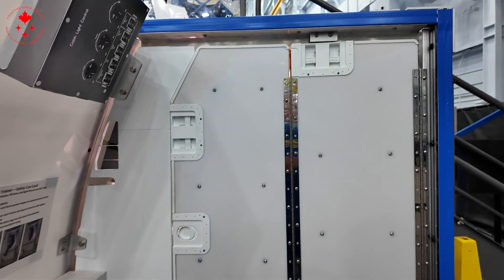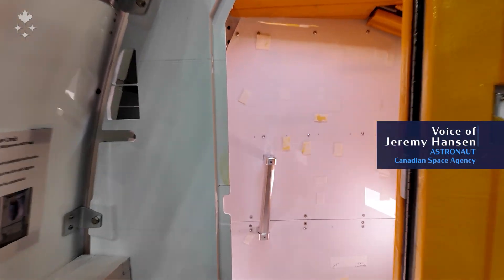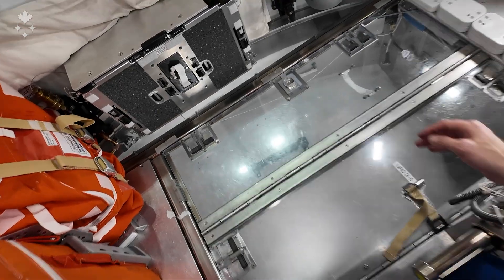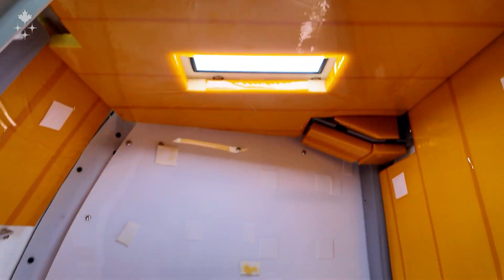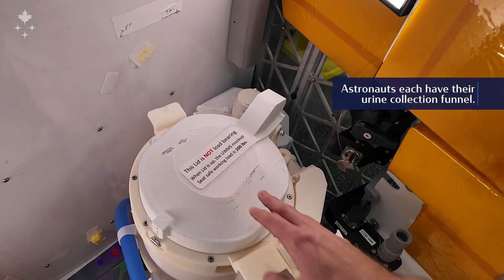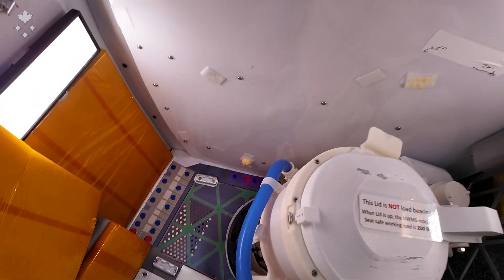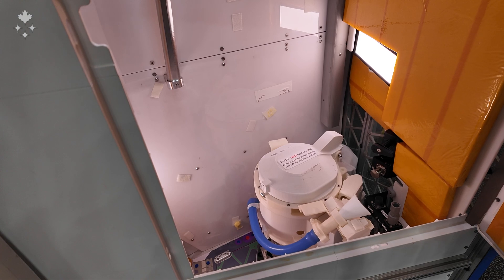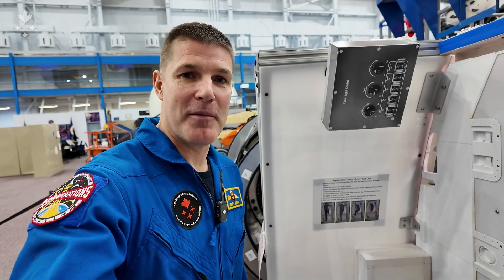Vlog 18: The lunar loo – or going to the bathroom during a mission to the Moon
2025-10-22 – In this vlog, CSA astronaut Jeremy Hansen takes a deep dive into one of the questions that astronauts are most frequently asked: how they go to the bathroom in space. Take a tour of Orion’s toilet to learn about how business is done, waste is managed and privacy is ensured in a campervan-size space capsule with four astronauts.

Credits: Canadian Space Agency, NASA, Fulwell 73 UK Limited